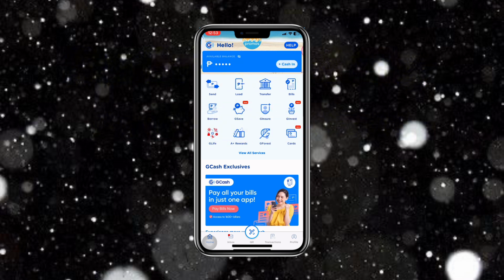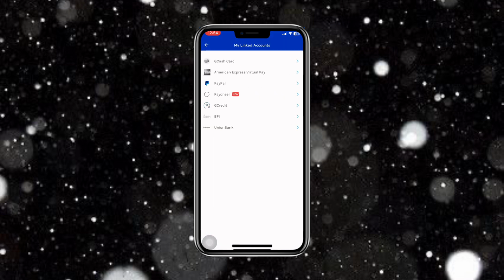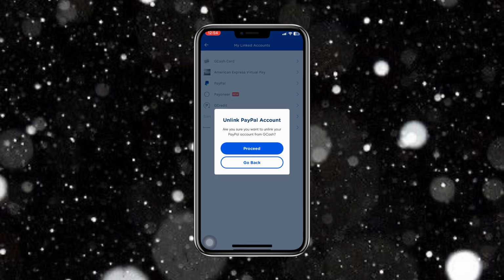How To Transfer Paypal To Gcash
In this video we will show you step by step how to transfer cash from your PayPal Account to GCash account.